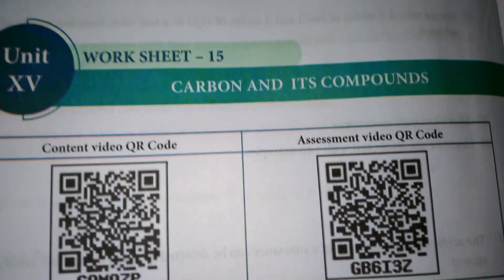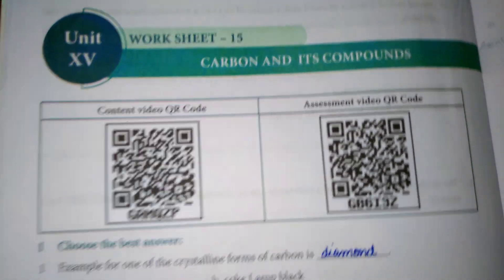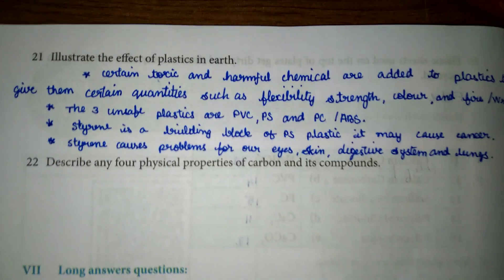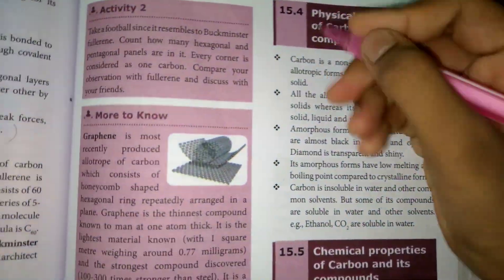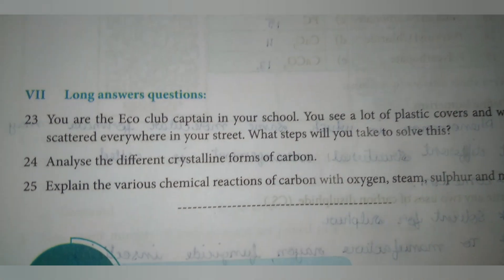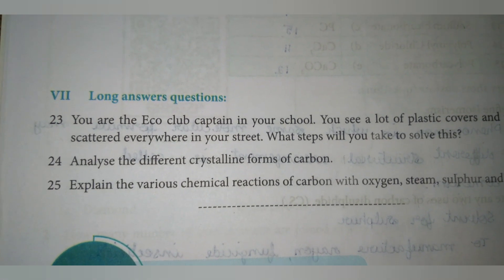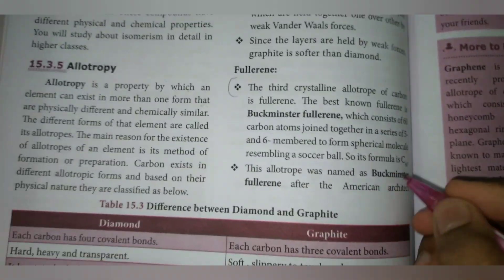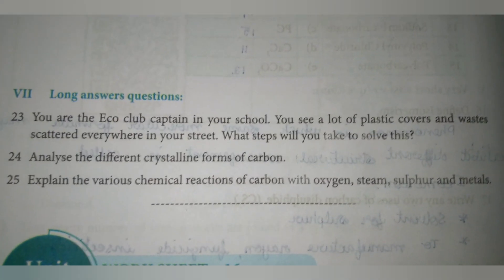9th std worksheet answers -15 | tamil nadu | bridge course | science